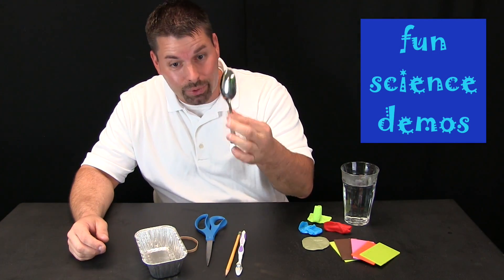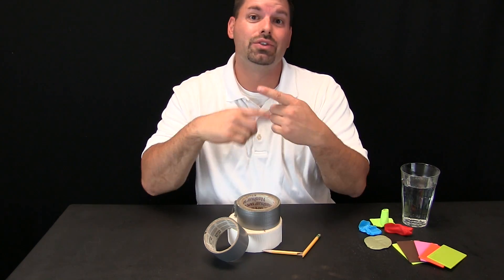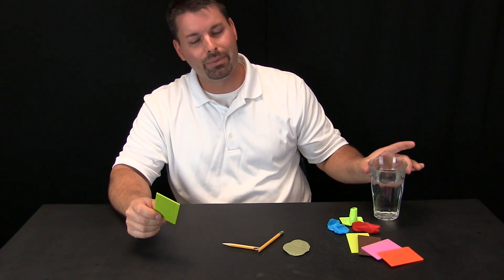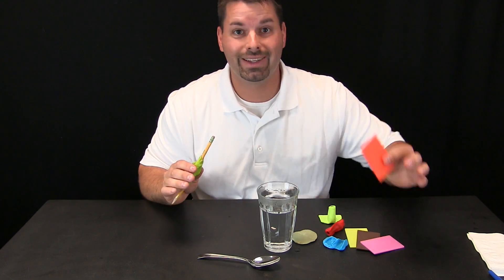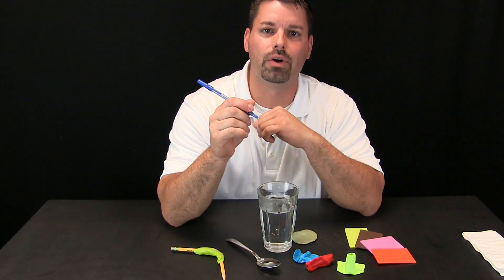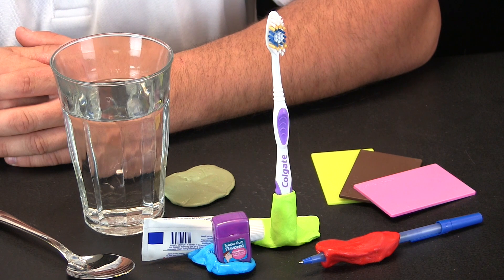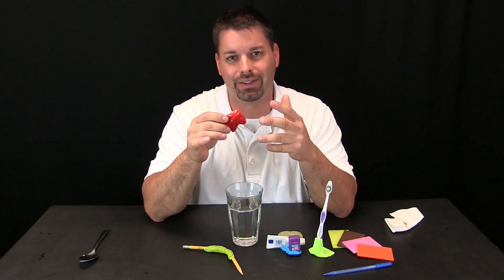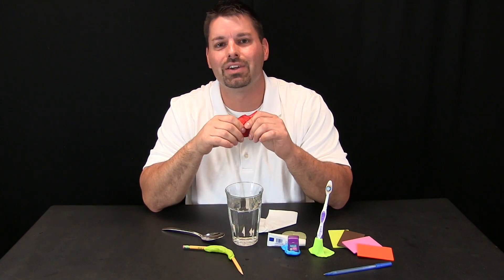Matter, Energy, and the Materials Scientist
Jared explains how heat energy can change a new type of matter that has been designed by a type of scientist called a Materials Scientist. Great to get young science learners aware of different careers in science!